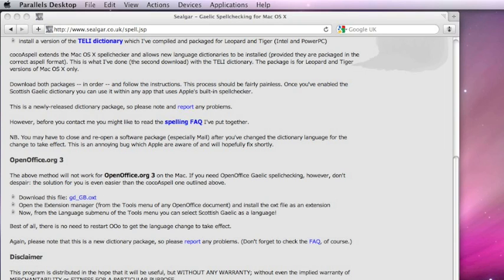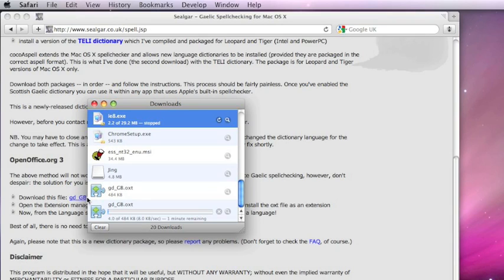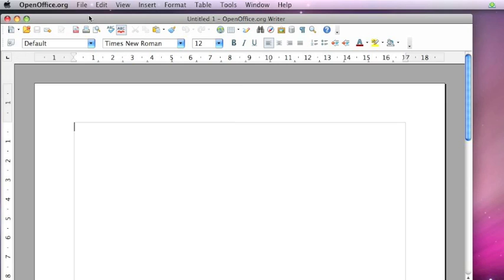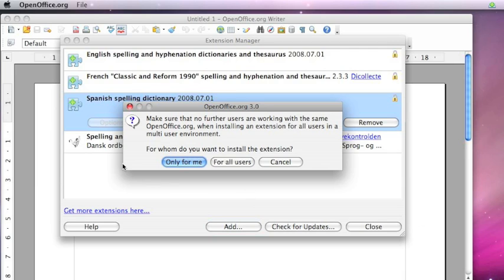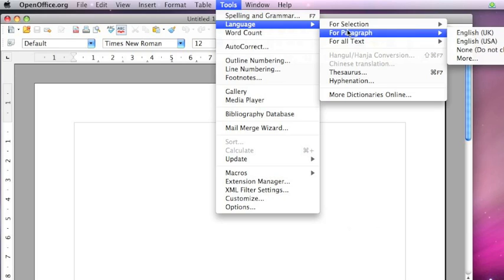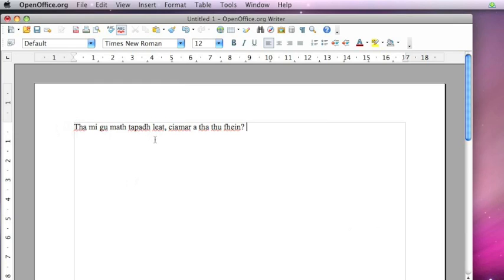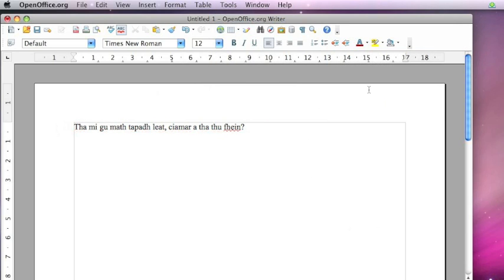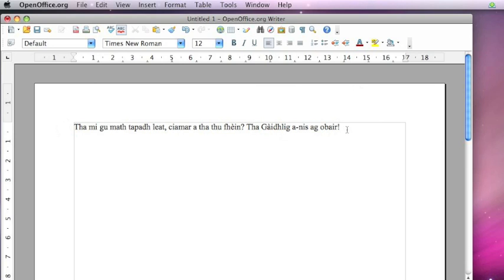Using Scottish Gaelic Spellchecker with OpenOffice.org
A short tutorial video showing how you can use the Dearbhair-based Scottish Gaelic dictionary to check your Gaelic spelling within OpenOffice.org v.3 on the Mac.